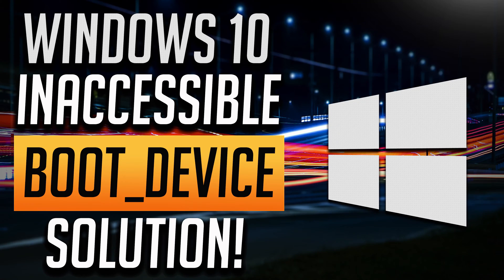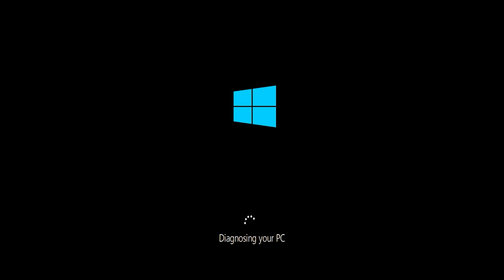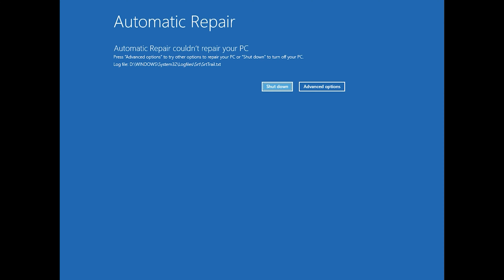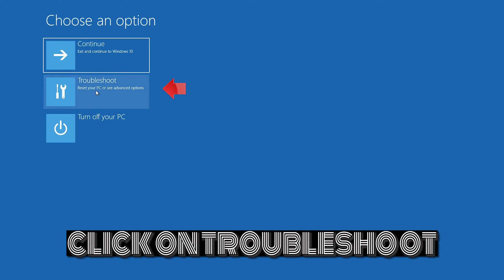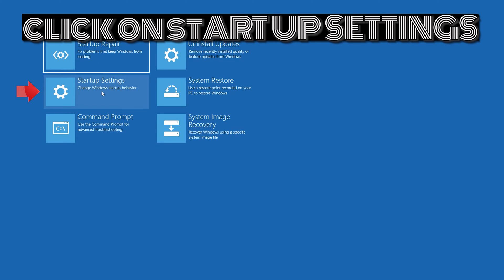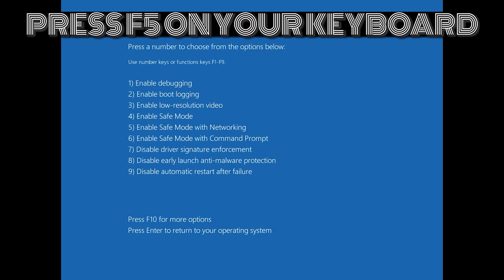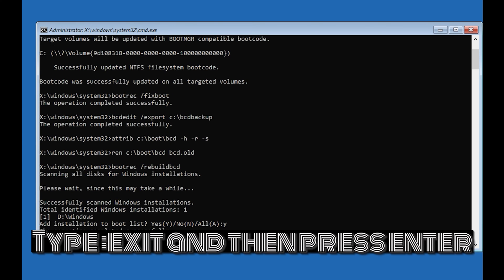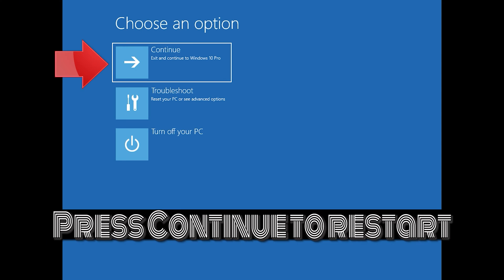FIX INACCESSIBLE_BOOT_DEVICE Windows 10|8 [2026]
This video guide will help you troubleshoot INACCESSIBLE_BOOT_DEVICE error  in Windows 10 , 8 and 8.1 2026.

INACCESSIBLE_BOOT_DEVICE  Blue Screen of Death or BSOD Error Code:  0x0000007b causes after upgrading to Windows 10, Windows 10 restore or the Windows 10 cumulative update. If your PC gets blue screen with error message INACCESSIBLE_BOOT_DEVICE watch the video to learn how to resolce this issue.

INACCESSIBLE BOOT DEVICE is a serious error so in this video tutorial you'll learn how to easily repair it.

Inaccessible Boot Device  BIOS update and after resetting your Bios or overclocing. This issues will be caused by your BIOS configuration, but it can be solved quickly.
Inaccessible Boot Device  after installing a hard drive or SSD – Some users have reported this issue while using a usb external hdd. This is a rare issue, but you'll be able to repair it with the following solutions.
Inaccessible Boot Device restart loop – If your computer gets stuck in a restart loop thanks to this issues. then you might not be able to boot Windows at all.
Windows to Go Inaccessible_Boot_Device – some users might get this error while using Windows to Go. If this error appears, you won’t be able to boot your laptop or PC computer from a USB storage device.
Inaccessible Boot Device AHCI, RAID, IDE -check that your ssd or hdd ar properly configured in the Bios settings.
Inaccessible Boot Device after installing Windows 10 Pro, Home, Enterprise– Some users have this issies while installing Windows 10 on a new PC. Some users migth be unable to restart their PC because of this.
Inaccessible Boot Device after overclocking your PC – sometimes this error can appear after overclocking you intel and amd processor or your nvidia graphics card . If you overclocked your devicces recently, try to resest your overclock settings and see if the issues reapears
Inaccessible Boot Device SSD drive – sometimes a new SSDs can cause this error. This solution will help you workout this problem.

INACCESSIBLE_BOOT_DEVICE issue is also know as Stop 0x0000007B error. This bug check indicates that Windows cannot access the system partition during startup. The BSOD INACCESSIBLE BOOT DEVICE problem often occurs after a Windows update or after refreshing or reinstalling Windows 10 (or Windows 8). In other cases the INACCESSIBLE BOOT DEVICE problem can occur after upgrading Windows 7 to Windows 10 or due to invalid BIOS settings, a corrupted file system or a damaged hard disk drive.

The INACCESSIBLE BOOT DEVICE bsod will be shown during Windows startup if you want to troubleshoot this error you might want to use Windows Repair, Safe Mode, System Restore, etc..

This windows video tutorial will work on Windows 10, windows 7, windows  8, Windows Server operating systems and desktops, laptops, tables and computers manufactured by the following brands: , Dell, HP, Alienware, MSI, Toshiba, Acer, Lenovo, razer, huawei, samsung among others.